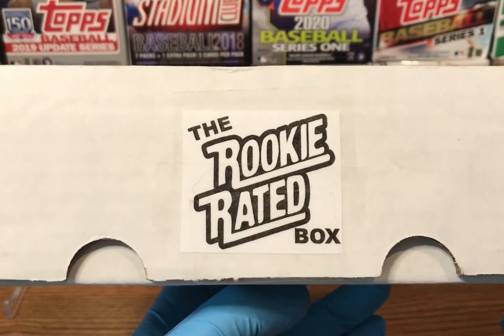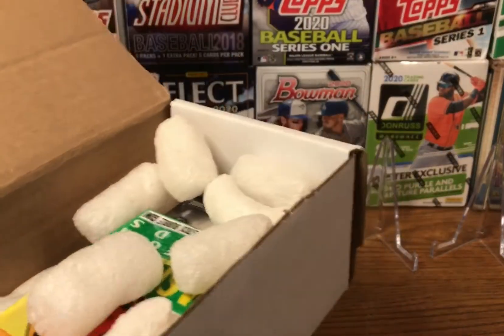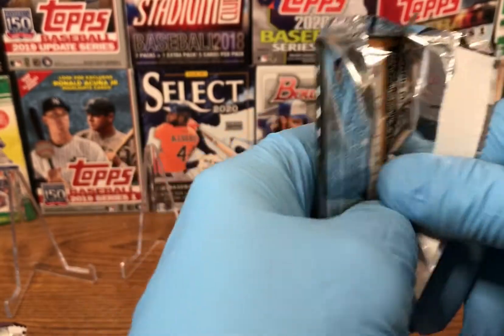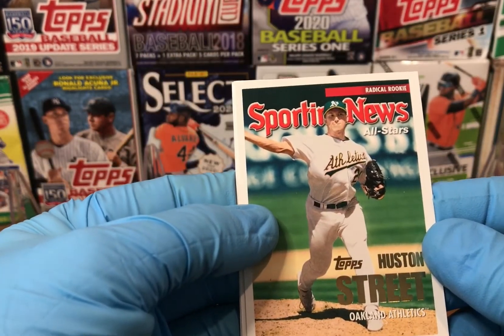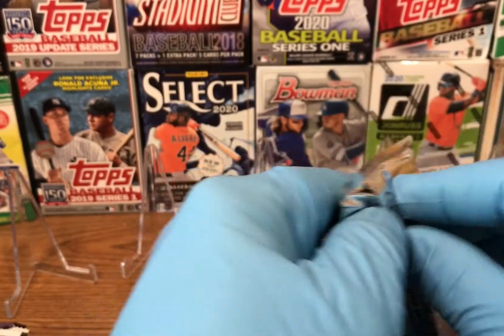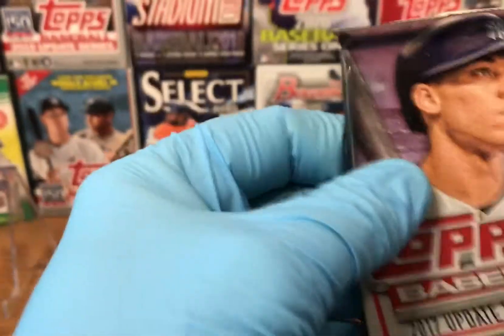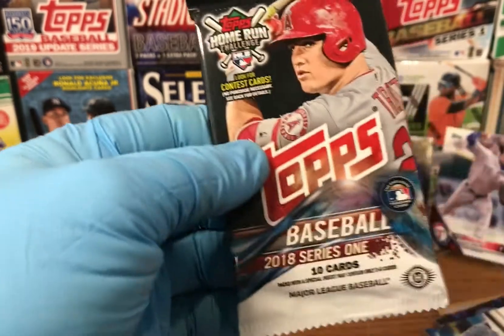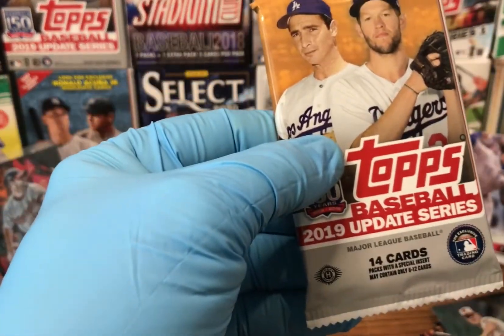The Rookie Rated Box!! Volume 6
Opening the July edition of the Rookie Rated Box!! The packs are great, the cards not so much. Should I purchase this box again?